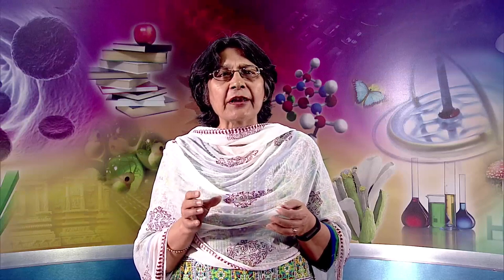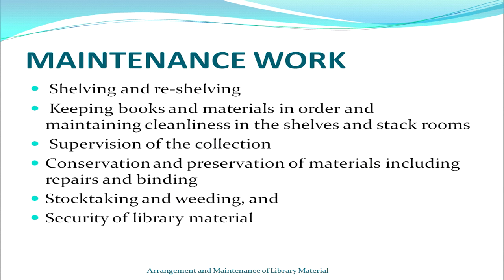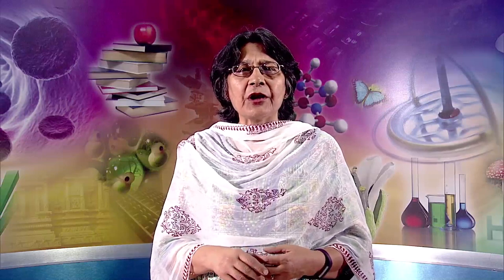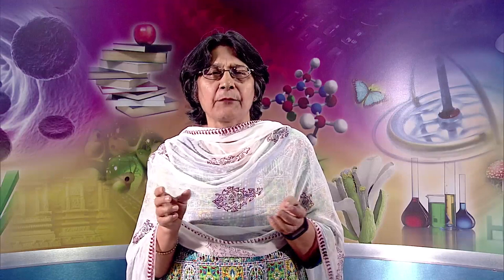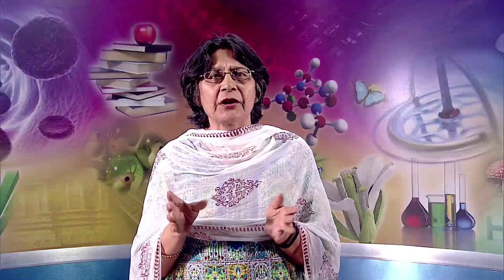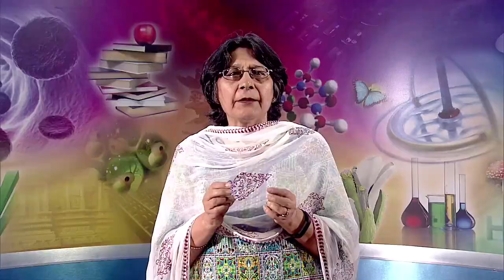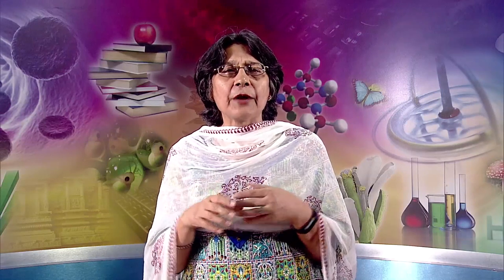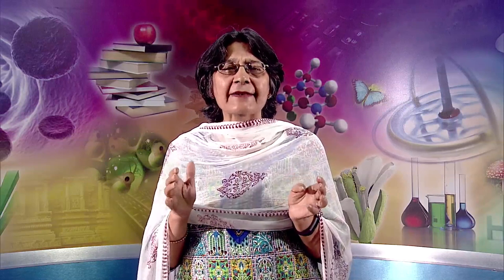Lesson 11 Arrangement and Maintenance of Library Material